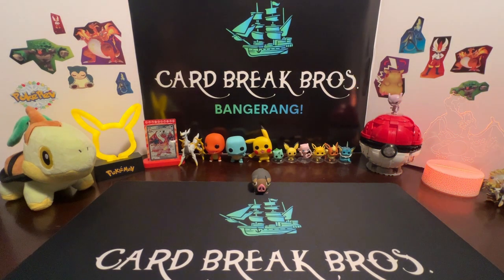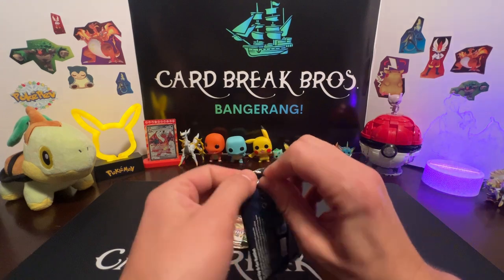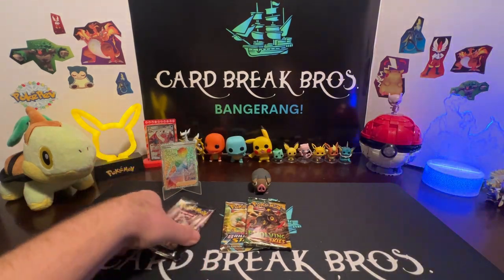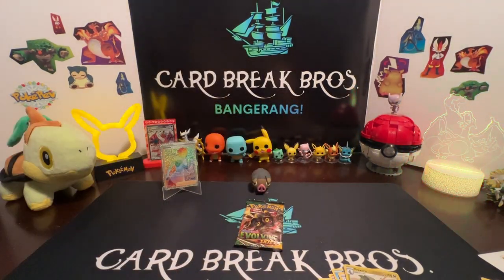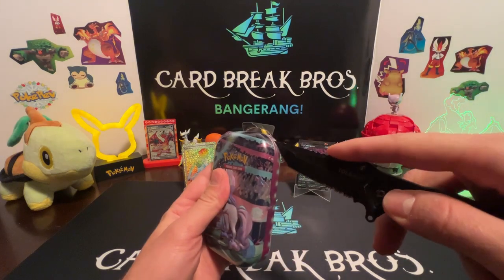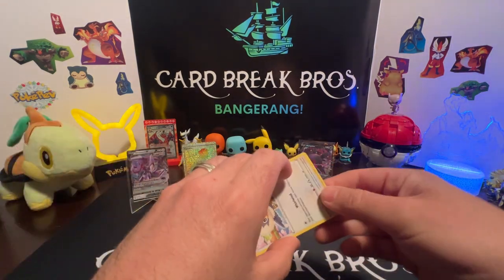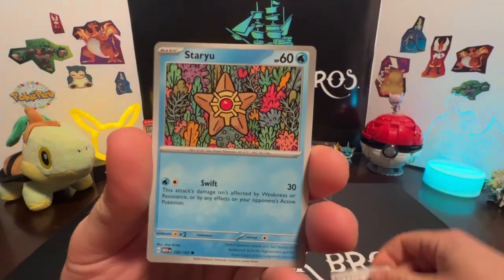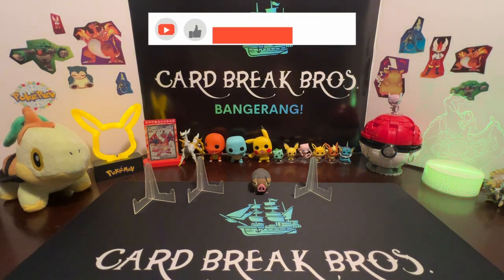Mixing it Up!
Card Break Bros. mix it up with some Pokemon variety!